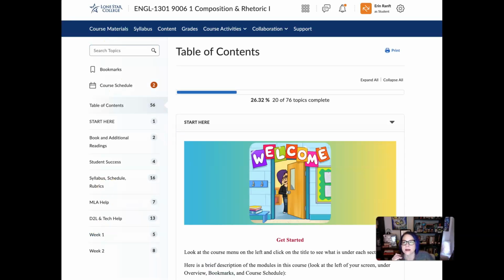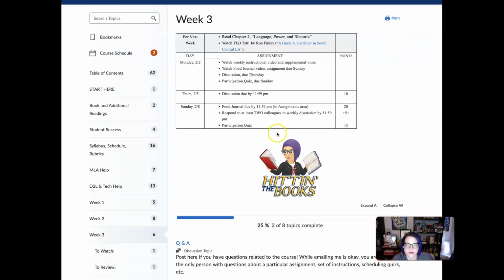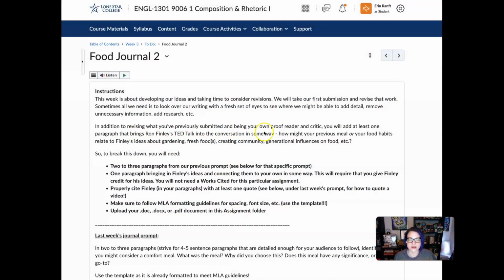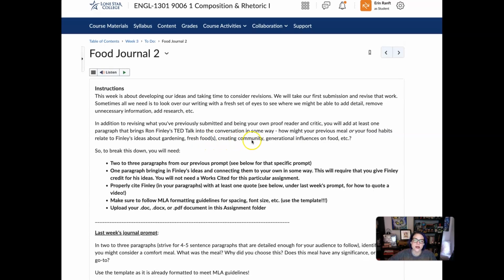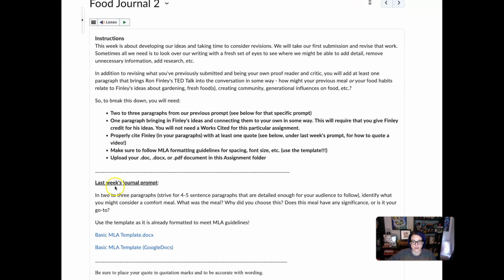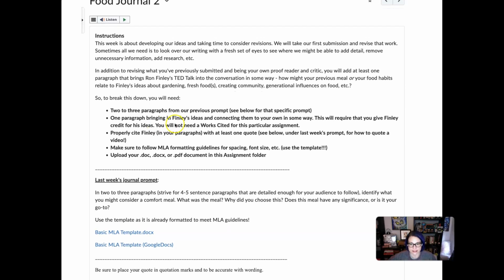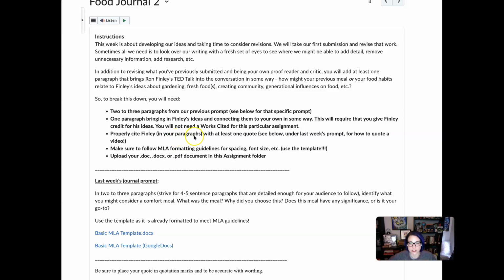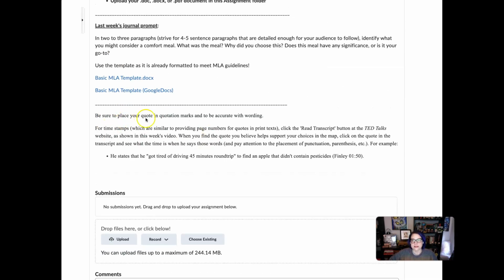ENGL 1301 Week 3 Video_SP26